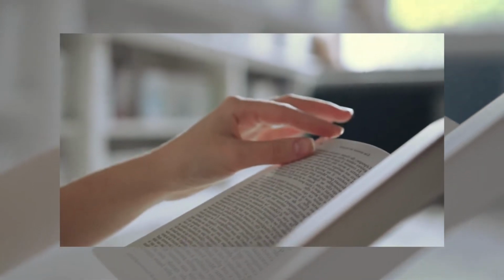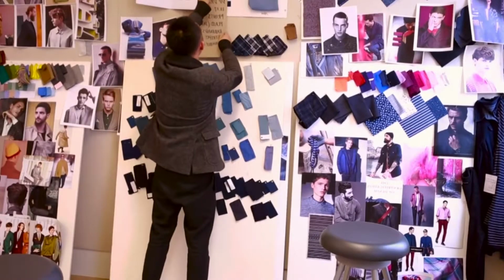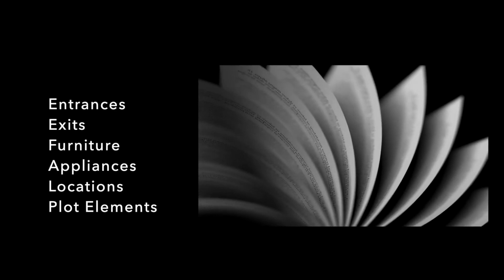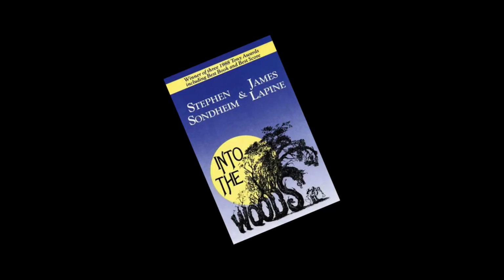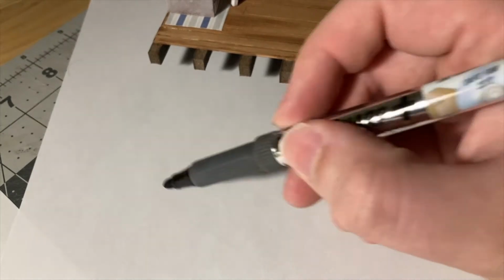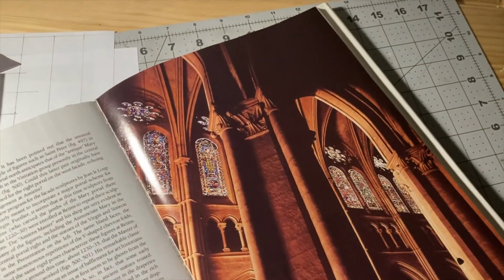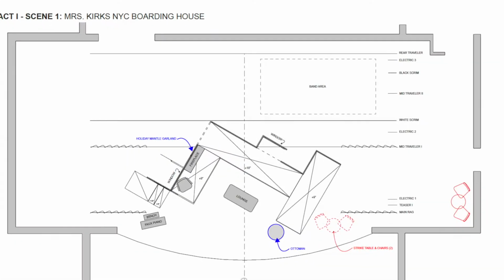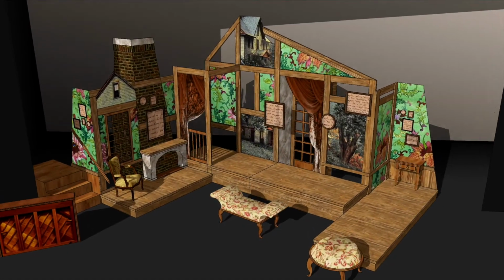Set Design: How to Design a Set for Theater Part I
In this 2 part series we look at a broad, step-by-step overview of the scenic designer’s technical process.